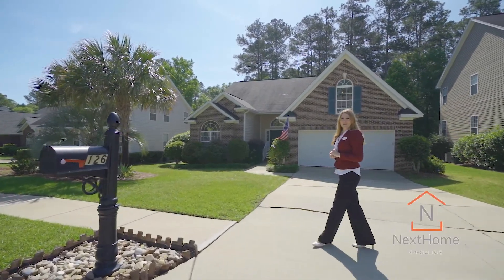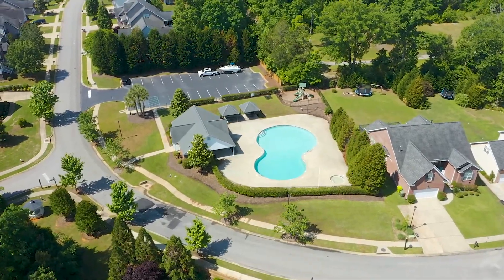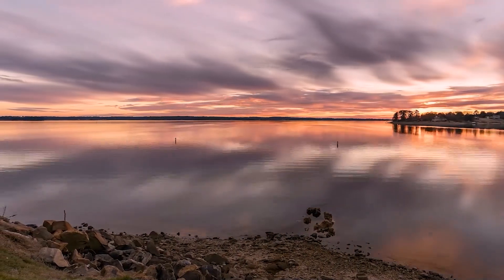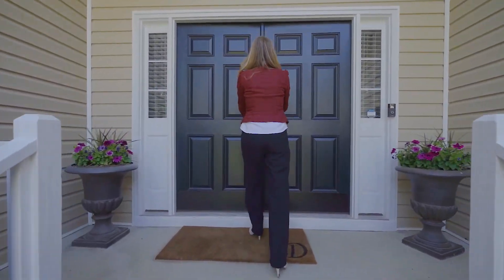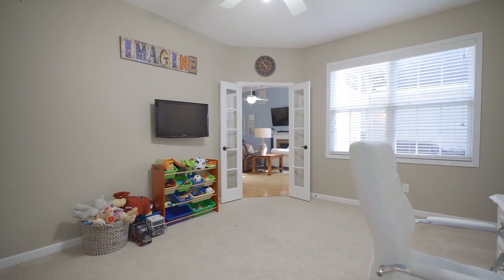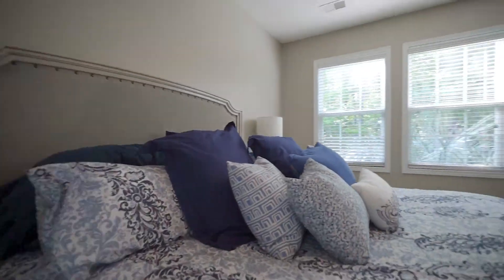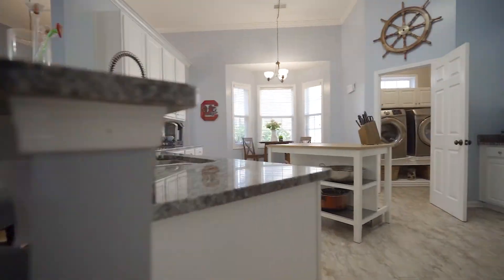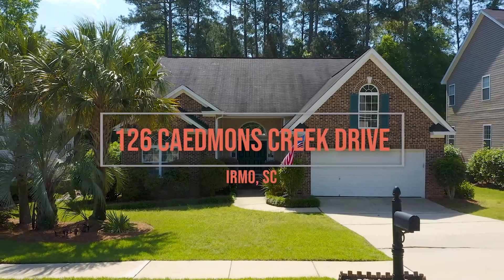126 Caedmons Creek Drive - Virtual Tour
This beautifully maintained, 1 story home on a gorgeous 0.27 acre lot has nearly 2,750 square feet, 3 bedrooms, 2 bathrooms, and offers all the charm for a move in ready home! ** Offered at just $315,000 ***
👆👆 Follow the link for more photos/info

✔ Updated Kitchen w/High-end Granite Countertops
✔ Office Space Downstairs
✔ 2nd Flex Space/Bonus Room over Garage
✔ Black Stainless Steel Appliances
✔ OASIS Backyard with bi-level deck AND Outdoor Kitchen!